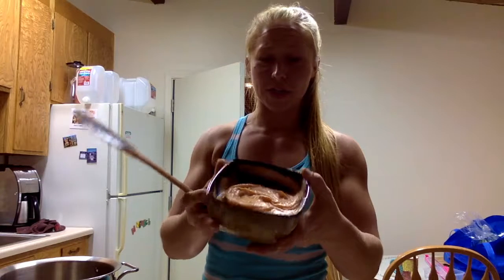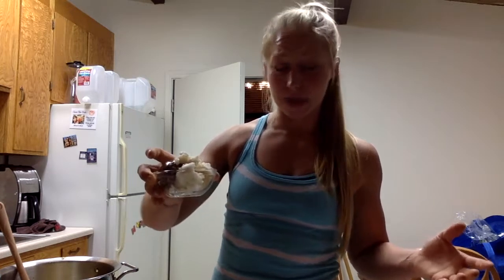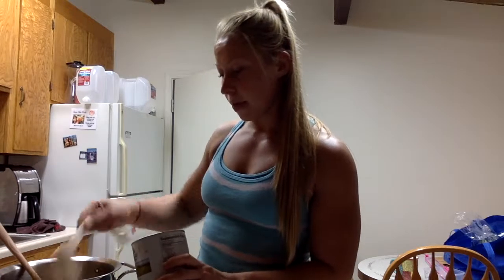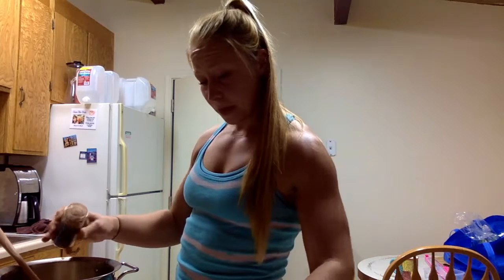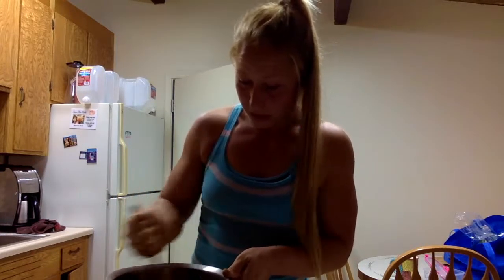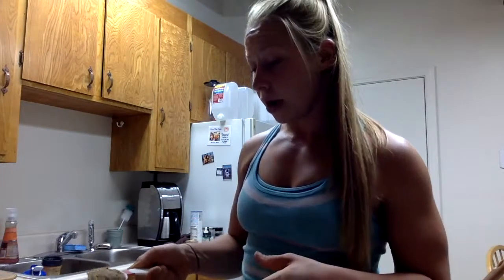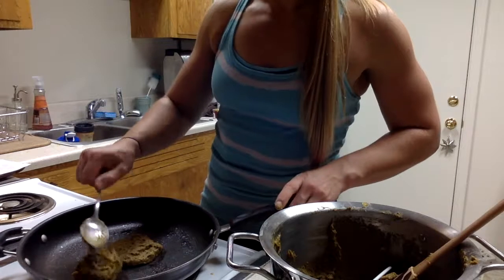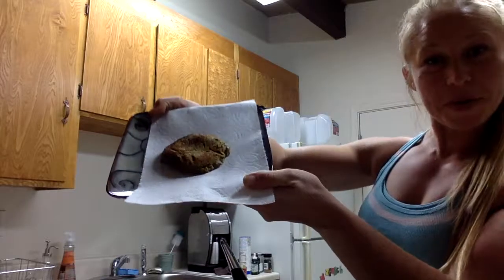Baking with Katie Episode 1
Pumpkin Pie Protein Pancakes

Recipe (4 servings):
10 oz Pureed Sweet Potato
8 oz Canned Pumpkin
1 cup Cottage Cheese
3 TBS Coconut Oil
1 TBS Almond Butter
1 Serving/Packet Protein Powder
4 Egg Whites
1.5 tsp Vanilla Extract
1.5 tsp Baking Powder
1 TBS Pumpkin Pie Spice
.5 tsp salt
4 TBS Psyllium Husk
1/4 cup Stevia